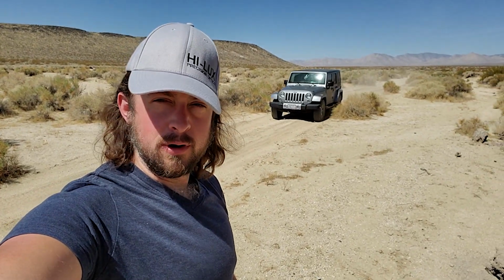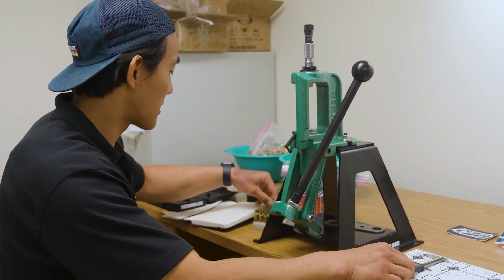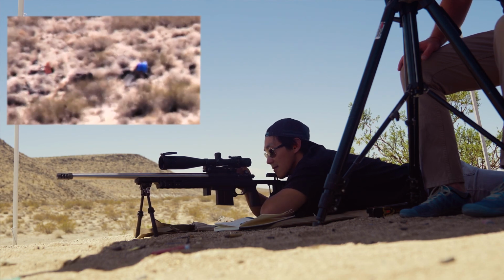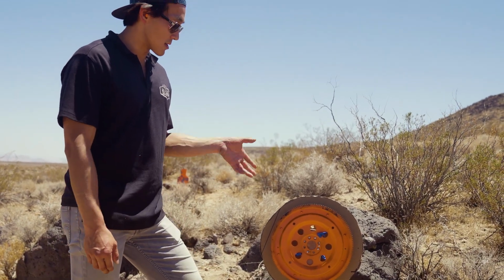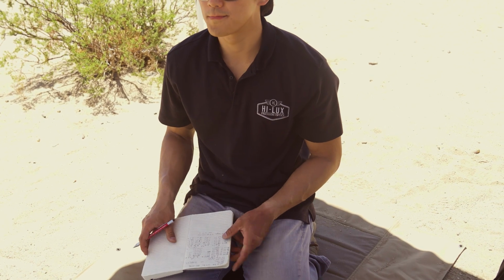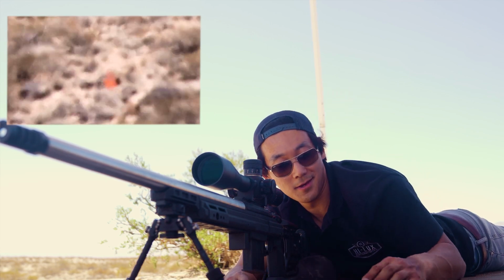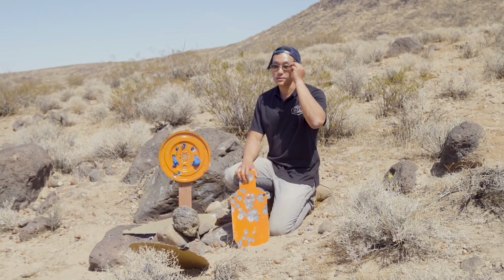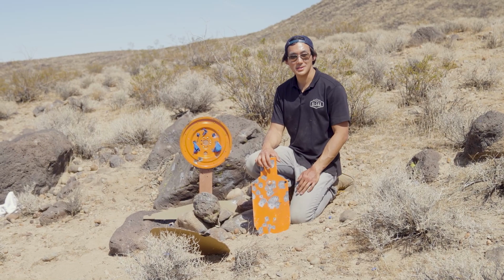1050 Yards With the M1200-XLR - Distance in the California Desert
It's not summer yet, so it's the perfect time of year to shoot in the California desert. We brought two rifles and two scopes to try. Our targets were a 15" flywheel and a 1/2 size IPSC target (9x15").

We were shooting the M1200-XLR and our PR5 5-25X56 FFP scope.

Atmospherics:
92F, 2250' Elevation, 28.0 inHG, 10% Humidity, 10-15 mph Winds

00:00 Intro
Just a few scenes from our time setting up the target.
Walking 1/2 mile in desert wilderness is a good warmup!

01:04 Target & Round
The main sight-in target is a round, orange flywheel. The flywheel measures 15" across, and a cardboard circle behind it measures 18" (1/2 MIL at 1000 yards).  After getting sighted in on this target, we'll move to a half-size man target. Both will have balloons, which will almost certainly pop when hit.
The 6.5mm Creedmoor rounds are comprised of once-fired brass, 41.1gr IMR 4451 powder, Hornady Match 140gr Boat-tail hollow point bullets.

02:35 Getting Zeroed
We got zeroed at 100 yards on both rifles. On the 6.5mm Creedmoor (Defiance action), we set up both the M1200-XLR and the PR 5--25 scopes. On the .308 Winchester (Rem 700 in an MDT chassis), just the PR 5-25. This was a good step in confirming our ballistics in the new environment. There was a bit of shift from our expected zero, but we got dialed back in with a few clicks.

03:45 Reaching Out
With the rifles set up for 100, it's time to jump right to 1000 yards. We measured the distance to be 1050 yards, but we called it 1000 to have a nice round number. At that distance, the balloons would be about 0.2 MIL across.

04:05 6.5 CM & M1200
The first combo to test is the 6.5mm Creedmoor with the M1200 scope. It's a 6-24X scope with the Automatic Ranging Trajectory system. Chris got the CAM set up for his cartridge, and we didn't need to dial the scope any when we moved out to the farther distance.

10:11 6.5 CM & 5-25
It's time for the second setup - moving the M1200 off the 6.5mm Creedmoor and installing the 5-25 scope. This scope isn't one you'll find on our site quite yet; we're putting it through its paces in tests such as this.

11:40 .308 & 5-25
And time for the third setup, with a different caliber entirely. This .308 Win rifle isn't as precise at the 6.5mm heavy-barreled rifle tends to be, but it was just as easy to get sighted in at distance. This bullet did get blown around by the wind moving up the hill face more than the 6.5 seemed to be.

14:21 Wrap-up
With all the rifles and scopes zeroed in, and the M1200 getting back on target after being unmounted and remounted, we shot out the ammo we brought for the day.
That was just downright pleasant.